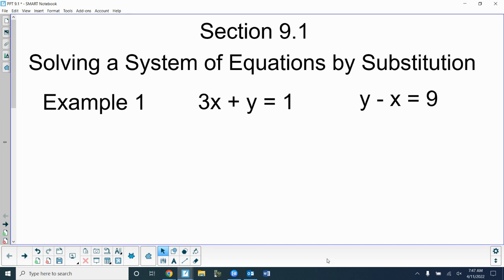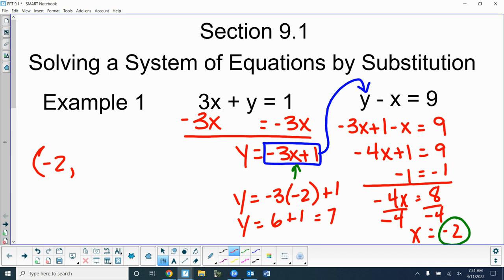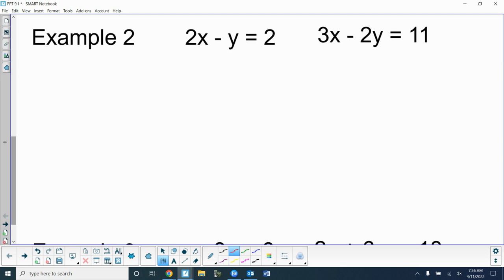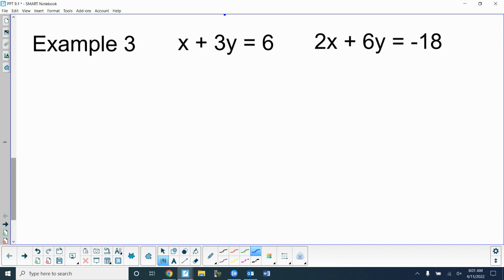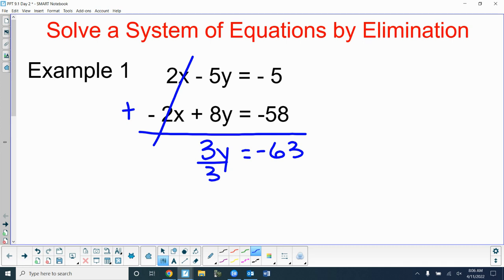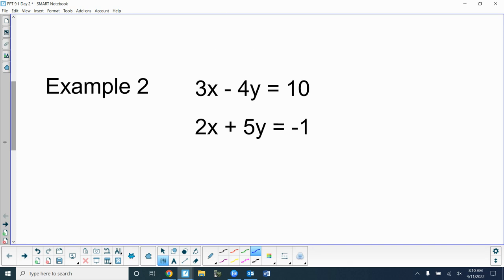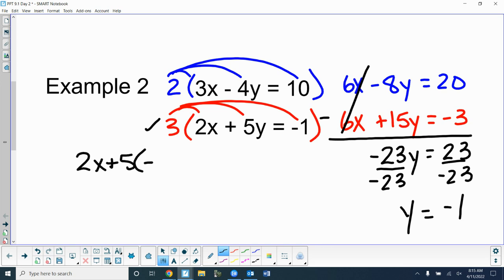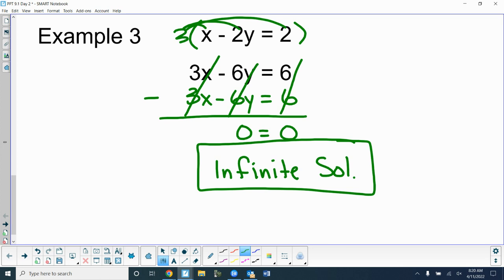CP Math, Section 9.1, 4/11/22